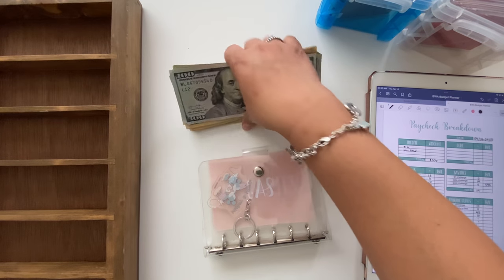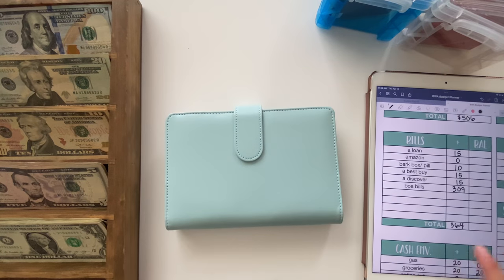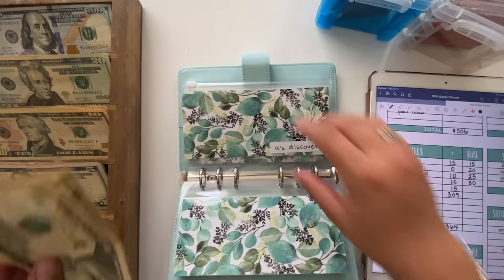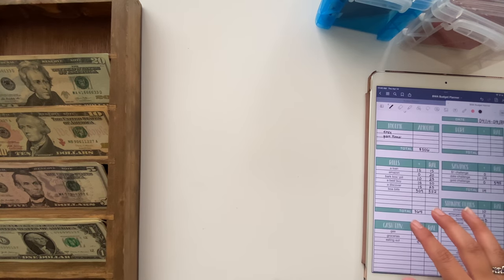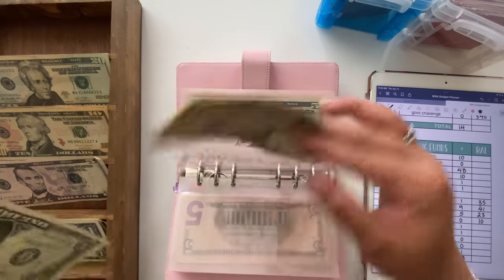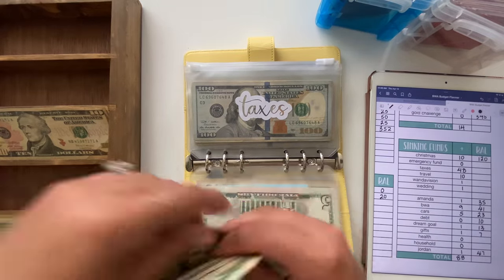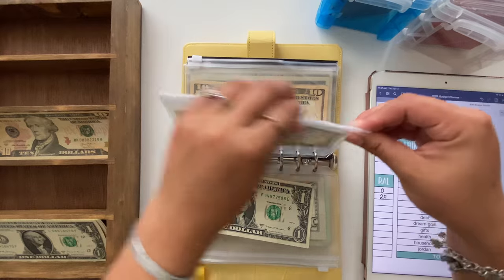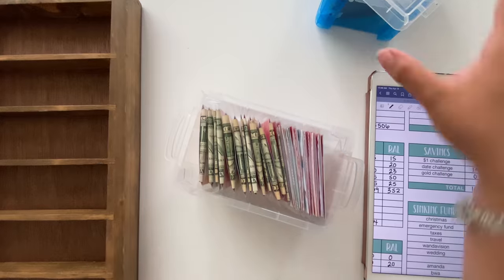cash envelope stuffing | april #3 | low/variable income budget | sinking funds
AMAZON WEDDING REGISTRY

🌿Budget Instagram: @budgetwithamanda
🌿Personal Instagram: @amandaa.navaa

- Fetch Rewards USE CODE "9XYBC" for 2,000 points at sign up!
for $30 OFF ($10 OFF each of your first 3 orders!!)

🌺 SHOP MY BUDGET SYSTEM:
~ Cash Tray: RoelWoodElements on Instagram
~ 52 Envelope Boxes: DogMomKrafts on Etsy
~ Coin Box: Dollar Tree
~ Personal Sized Binders: Amazon
~ Envelopes: BudgetWithAmanda on Etsy unless otherwise stated.

🌺 About me:
Hi! My name is Amanda and I am currently a college student who lives off campus. I currently work a part time job and make income through etsy and youtube! My income is low but it works out. Hope you enjoyed!

🌿 Current Subbies: 19,488

Disregard Keywords: cash envelope system, cash envelope, cash envelope stuffing, cash stuffing, paycheck, dave ramsey inspired, budget with me, budget with amanda, sinking funds, sinking fund system, part time income, full time income, savings, financial goals, financial, pinkxbudgetz, theplanningdancer, romina vasquez, how to start cash envelopes, budgetwithtrisha, mel budgets, inconsistent cash stuffing, tip income, inconsistent income,  freelance income, freelance budget, cash envelope stuffing, cash envelopes, first cash envelope stuffing, waitress income,  2021 budget, 2021 cash envelope stuffing, budget with amanda, Tara budgets, the planning dancer, envelope system, Dave Ramsey, debt free community, savings, sinking funds, bills, money, college budget, young budgeter, small business income, Etsy paycheck, Etsy income, savings challenge stuffing, stuffing tips, waitress income cash stuffing